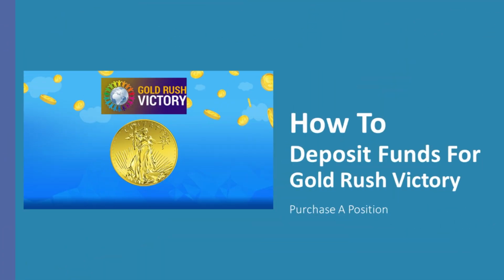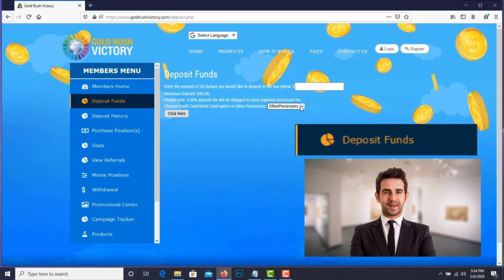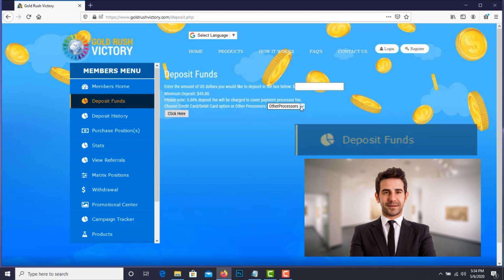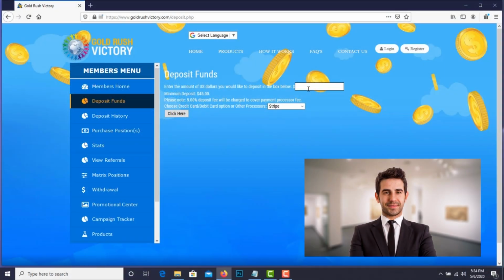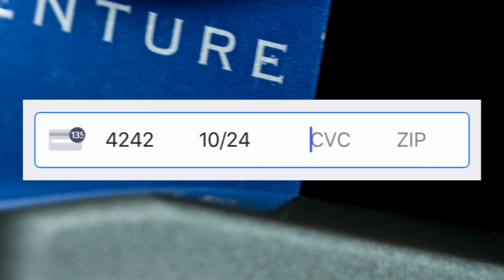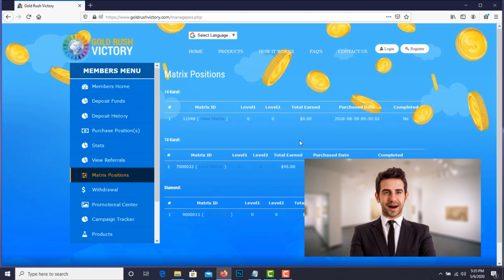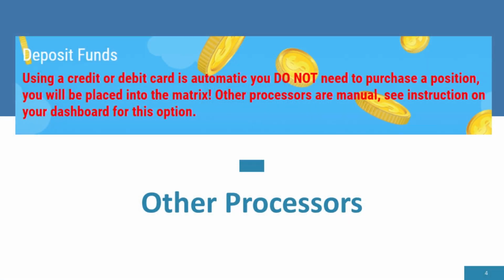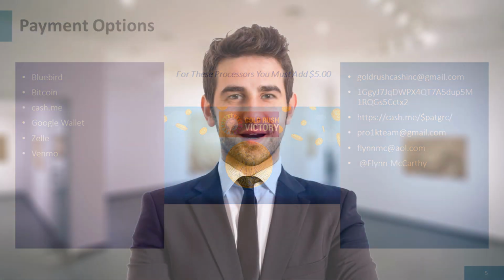Gold Rush Victory Payment Tutorial 2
Welcome to a Tutorial on how to Deposit Funds for Gold Rush Victory so you can purchase a position
Here I am in the back office, I want to deposit funds so I can get started, everyone needs to start off at the $45.00 Matrix I will just click on deposit funds so I can get me a position I see it says other processes so I am going to click on the dropdown menu so I can select stripe.

You can deposit funds using a credit or debit card by using the stripe option
They take Visa, MasterCard, Maestro, American Express, JCB, Discover, Diners Club, Union Pay, Google Pay, and Apple Pay. They also accept gift cards and prepaid cards!
Using a credit or debit card is automatic you DO NOT need to go to purchase a position, you will automatically be placed into the matrix! A processing fee is added to bring the total charge to $47.25

Once I click on Pay with Stripe
I put in my email, my card number, month and year of expiration click on pay then once I'm done with that I can go check my Matrix positions and if I see it's all good then I know I am home free.
Then you have the other processors option, you have to wait for the funds to appear in your back office and then you can select purchase position and get your spot in the matrix.
For the other processors you have to add $5.00 to the total to cover the processing fees these choices are
Bluebird
Bitcoin
cash.me
Google Wallet
Zelle

Check and see that the funds were deposited click on deposit history if you see it you can then click on purchase position.